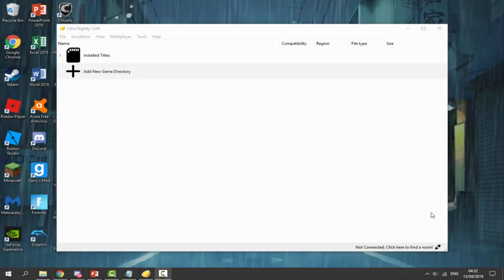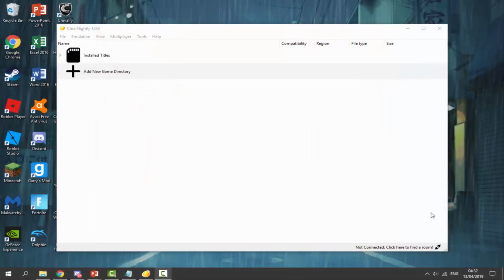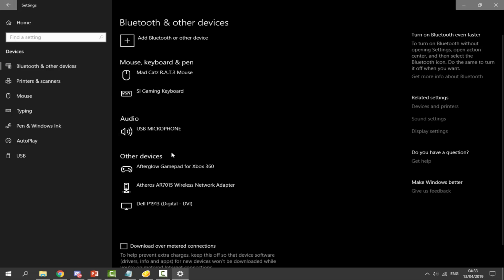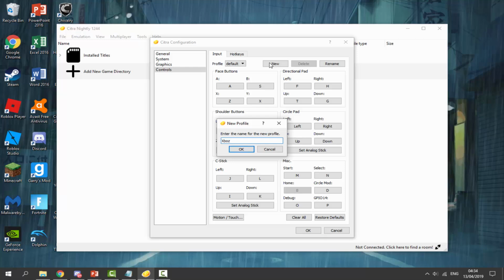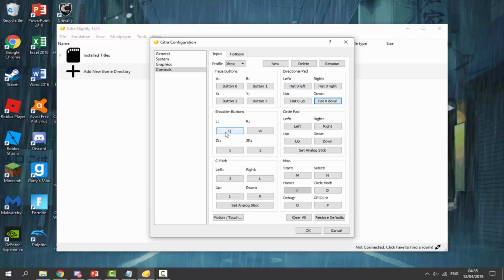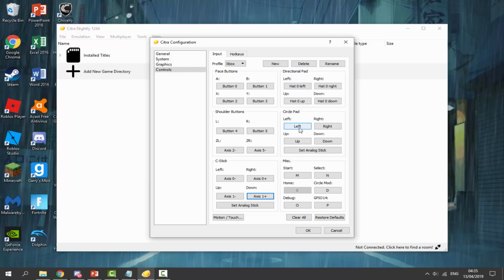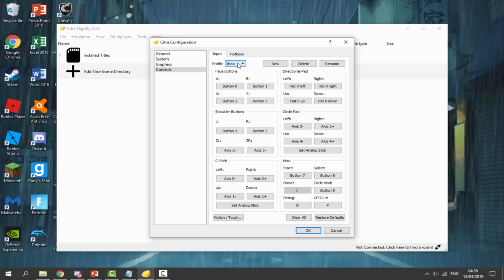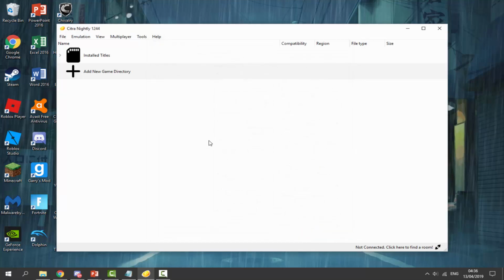Setup Any Controller With Citra 3DS Emulator! (XBOX/PS3/PS4/SNES)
How to use any USB controller on the Citra 3DS Emulator! This works with Xbox/PS3/PS4/PS2/PS1/SNES and many other USB or 3rd Party controllers!